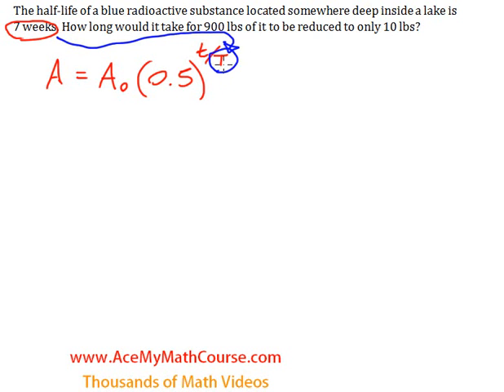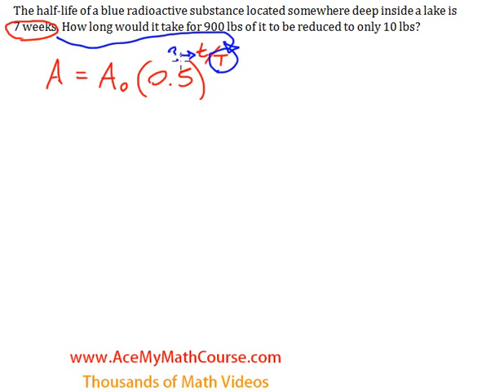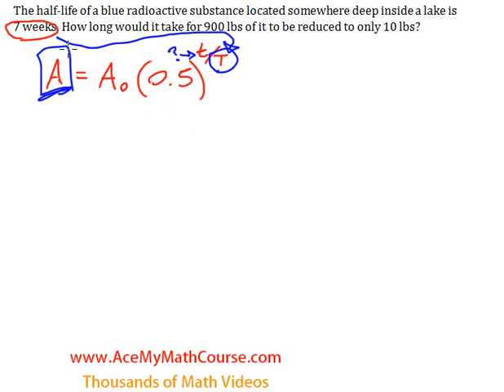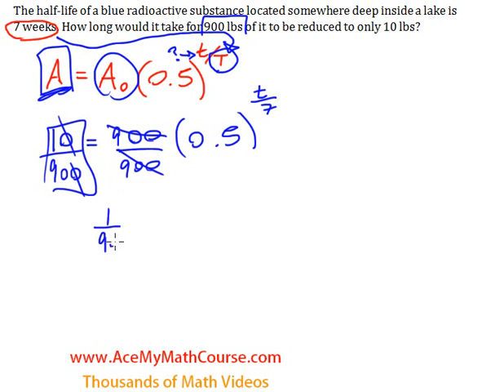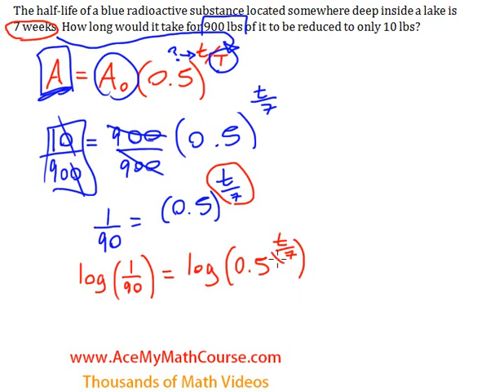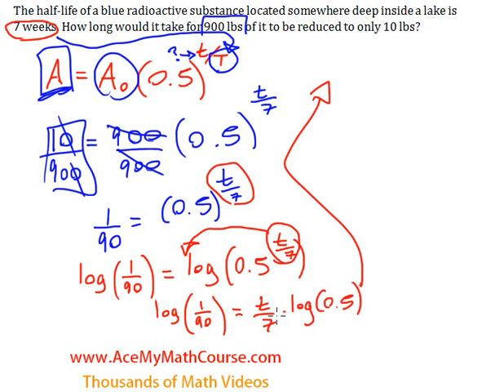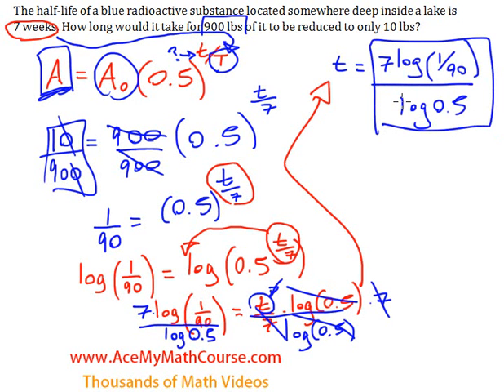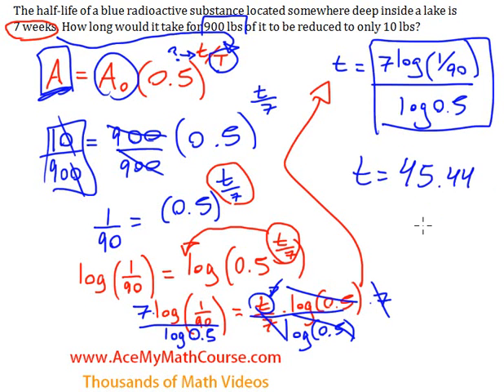Half-Life Question - Solving for Time (Using Logarithms) #2